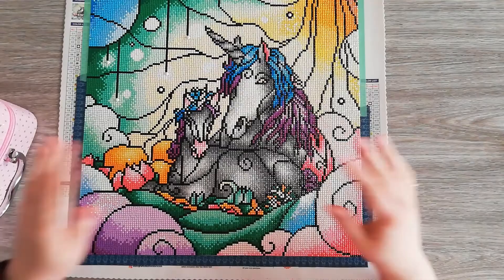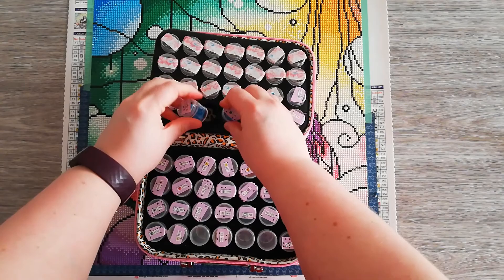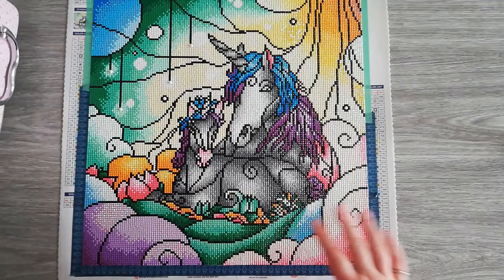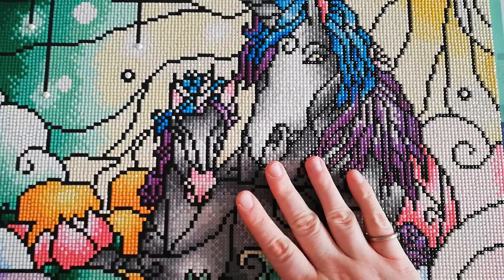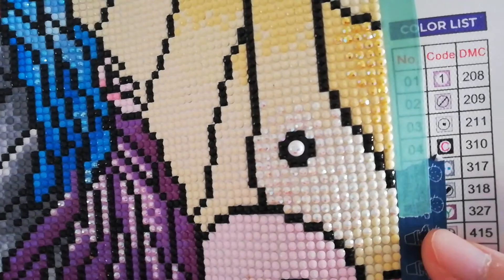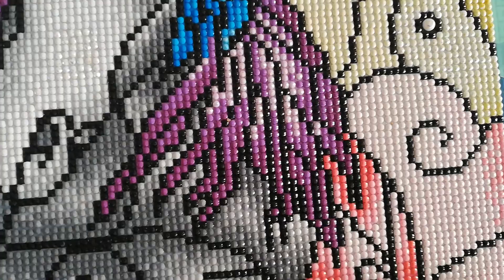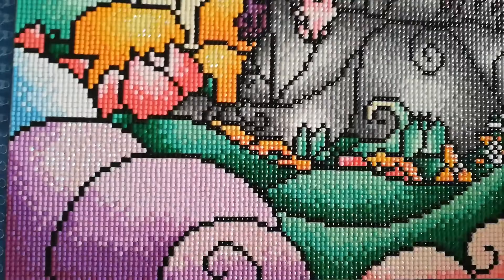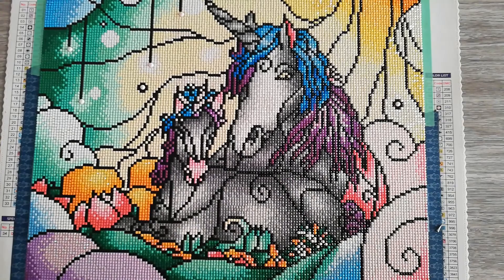Post Review Magical Mama by Mandie Manzano from Diamond Art Club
Hello everyone!

This post review is all about Magical Mama by Mandie Manzano.
I bought this from Diamond Art Club, but currently it is out of stock.

This canvas is just adorable. I did make some changes, as in, I added quite a few AB drills.

If you have any tips on how I can improve or change my post review, just drop it in the comments. I'm happy to learn and improve.
Any questions? Drop them down below and I'll try my best to answer asap.